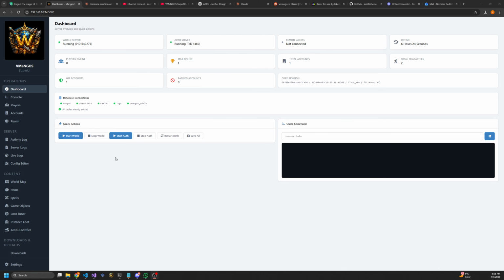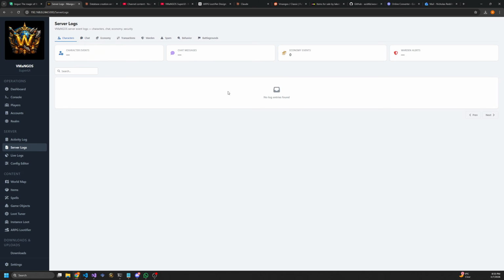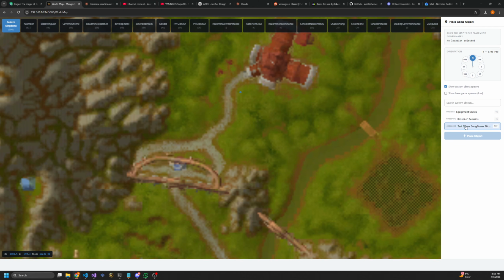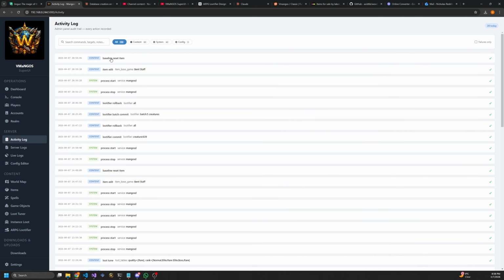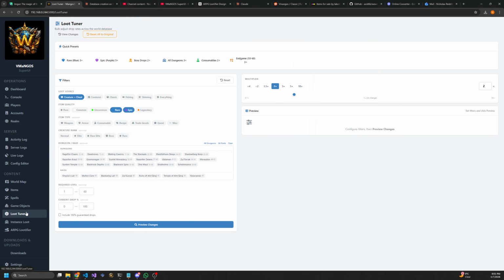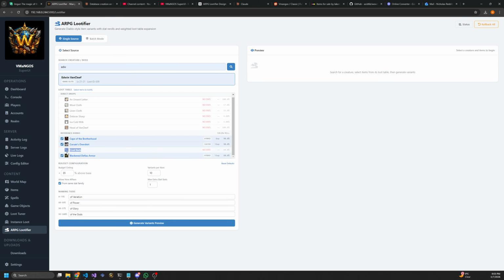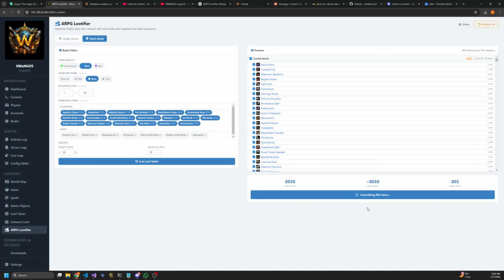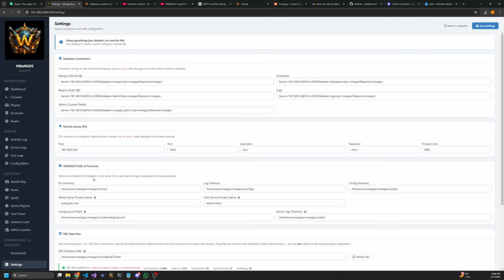VMaNGOS SuperUI - Pre v1.0 Release Feedback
This video is for members of the VMaNGOS community. It is here to collect feedback from potential users of the tool on what they think, things they might want modified/added, and allow them to see this tool so that I can further refine. Hopefully, with this video, I can discuss with the community what 'install' instructions would be good for the github release.